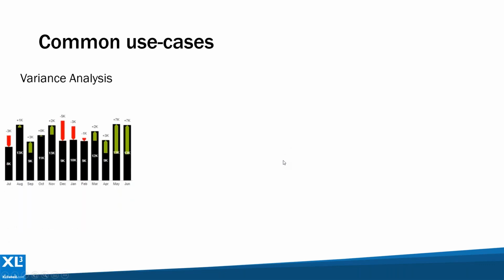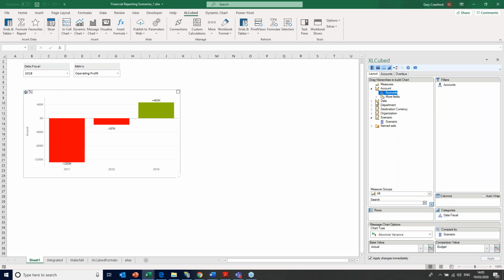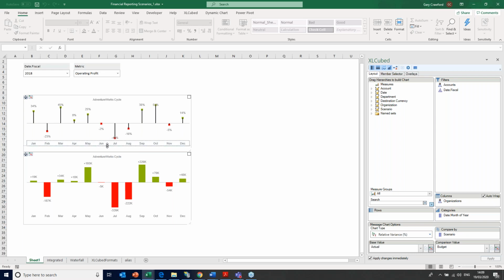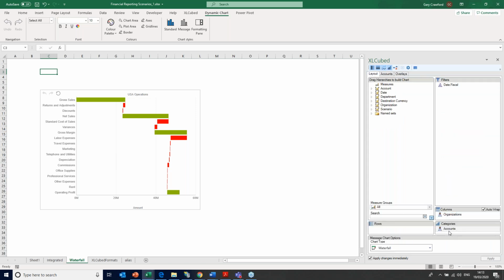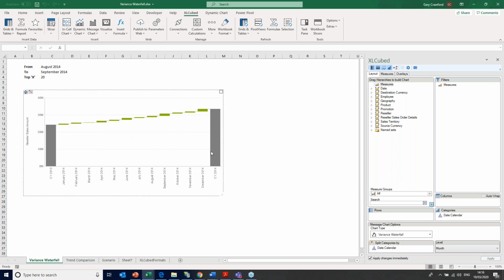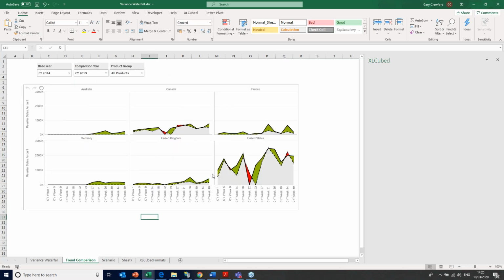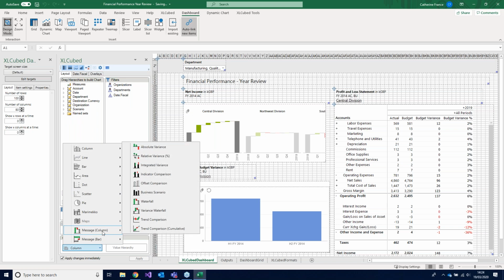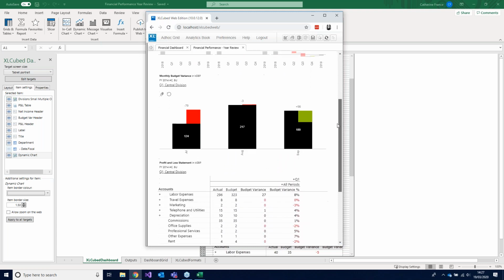Interactive Charting for Finance with XLCubed 10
Check out our recent webinar showing how XLCubed 10 adds value with interactive charting, especially within Finance.